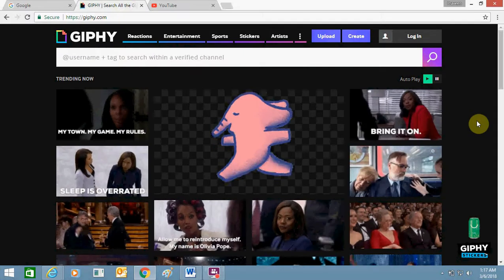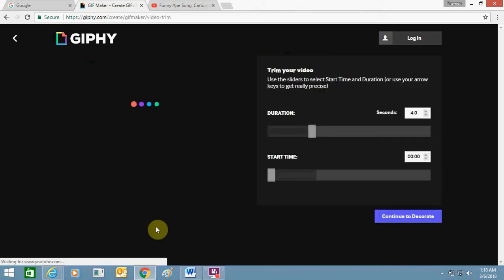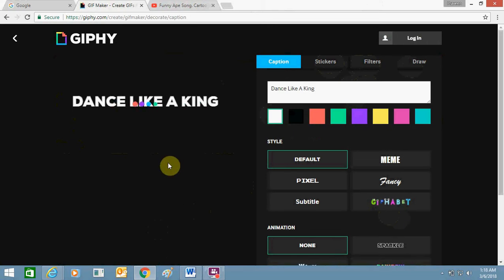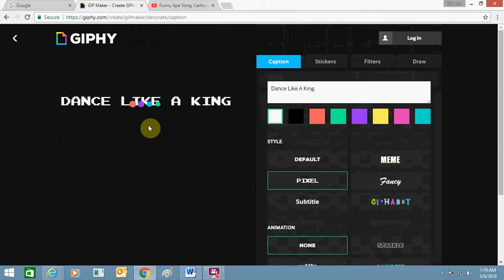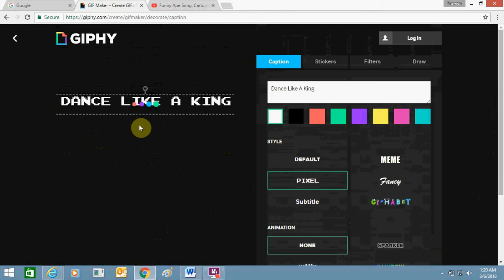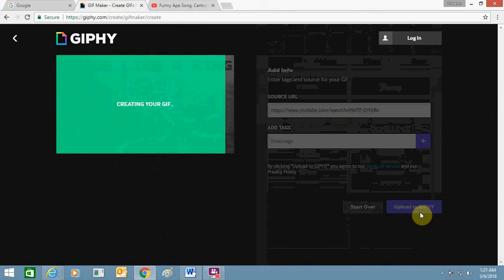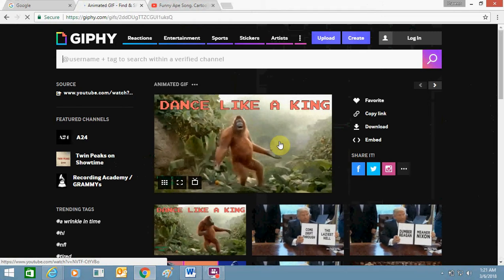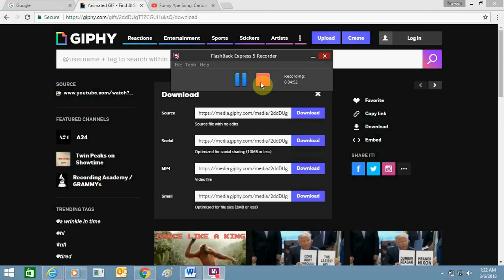How To Make GIF On Giphy.com Using YouTube Video Link - Create GIF Online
It is possible to create GIF through YouTube video with the help of Giphy.com. The website offers a great platform to easily make GIF and use it comfortably.